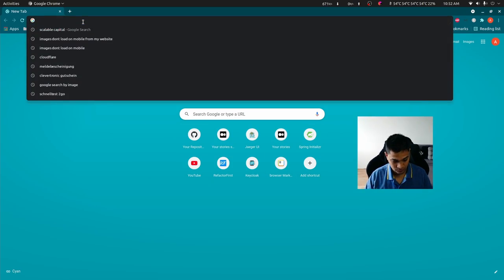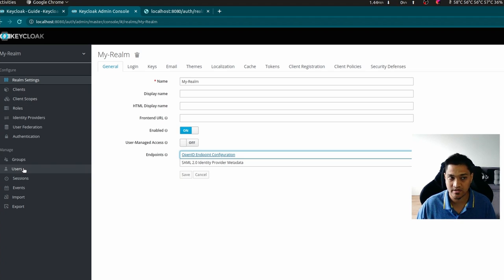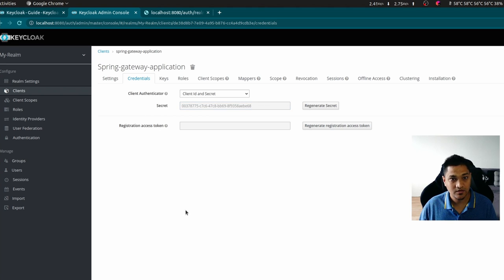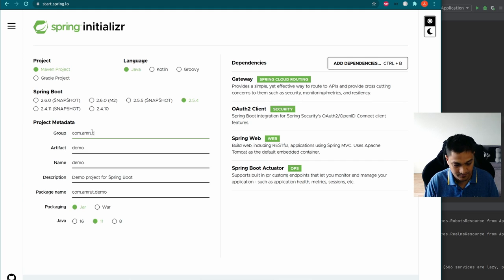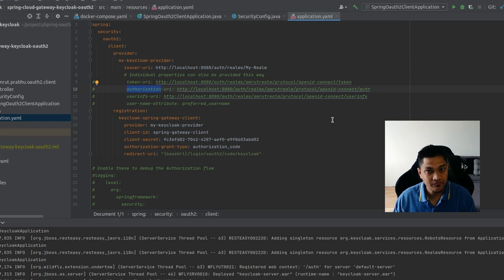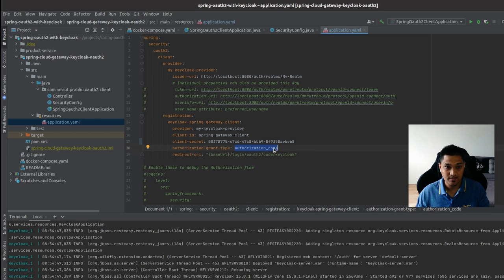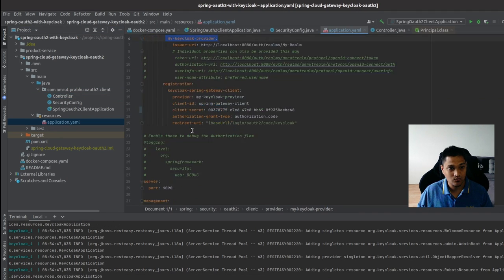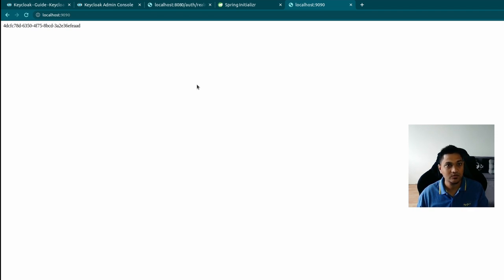How To Integrate Keycloak With Spring Cloud Gateway - Part 1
In this video we will be looking at how we integrate Keycloak with Spring Cloud Gateway Application.
We will be using OAuth2 OpenId Connect (OIDC) mechanism to authenticate the user.

In my next video I will be integrating a resource server.

You can also read about this along with the GitHub link to the code

Chapters

00:00 - Introduction
00:32 - Keycloak Docker Compose
01:34 - Starting Keycloak
02:09 - Creating Realm
03:27 - Creating Client Configuration
05:27 - Creating User
06:50 - Keycloak Config Summary
07:19 - Creating Spring Boot Application
08:55 - Spring Cloud Gateway Code
09:14 - Security Configuration
10:00 - Keycloak Properties
14:20 - Controller Protected Endpoint
16:00 - Starting Application
16:50 - Error
17:25 - Successful Login
17:41 - Understanding Output
18:50 - What's Next